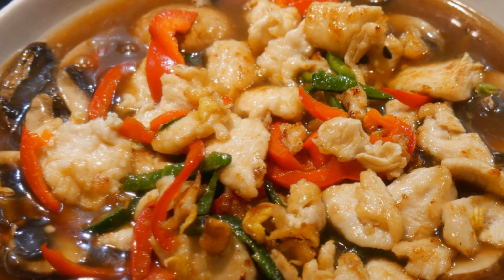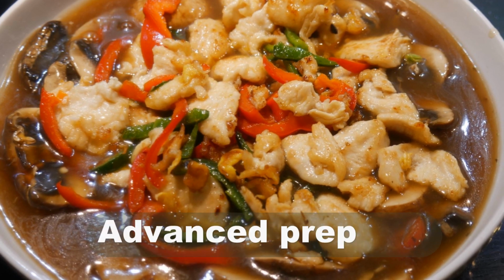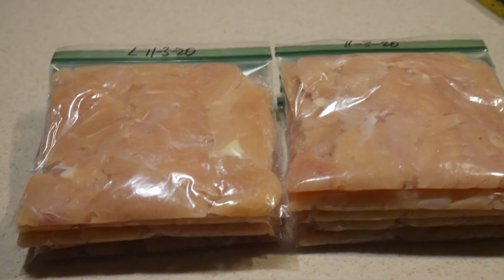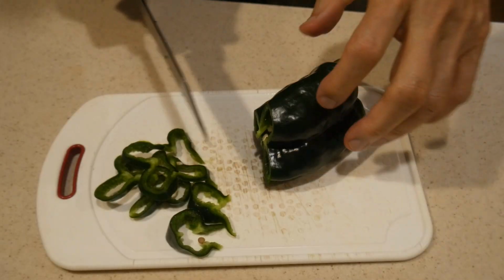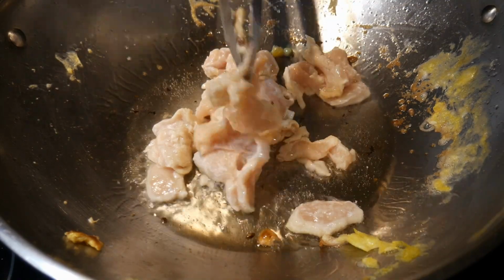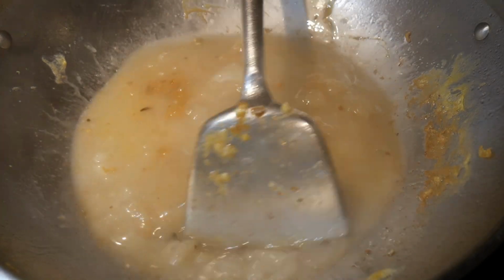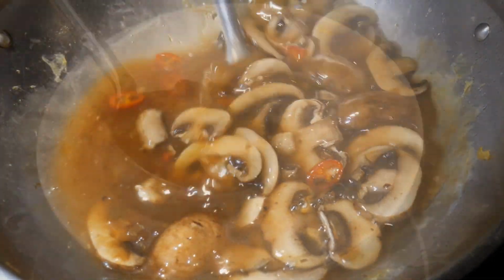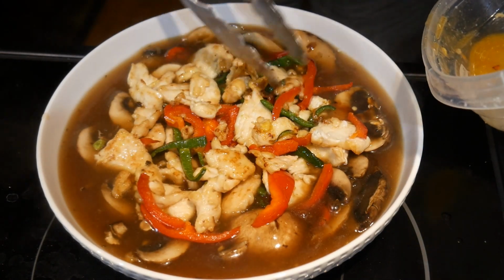Stir-fry mushroom and chicken (moo goo gain pan): How to create a dish with a lot of sauce